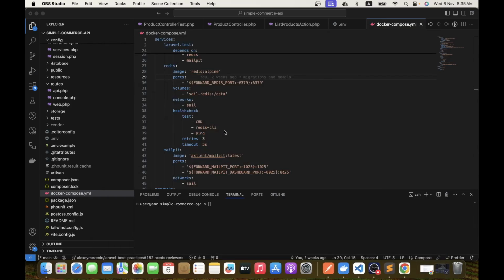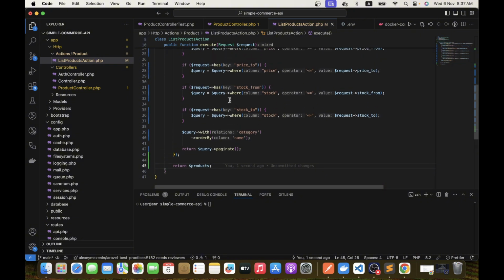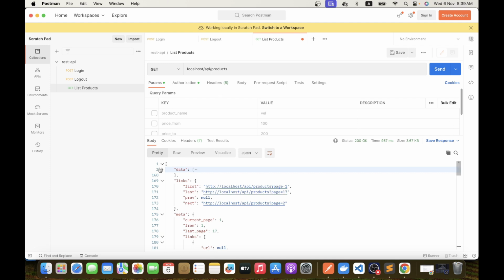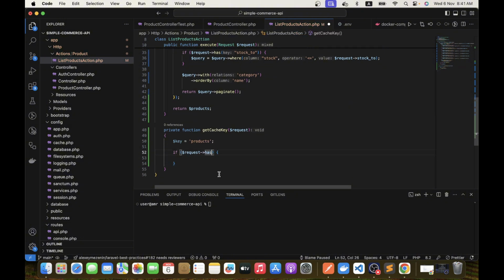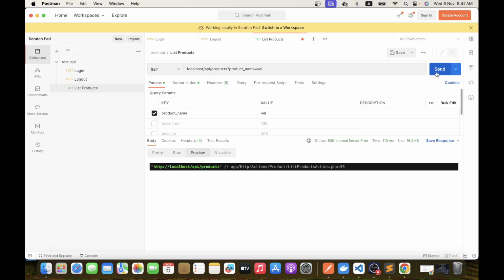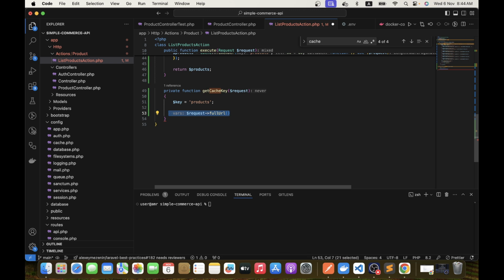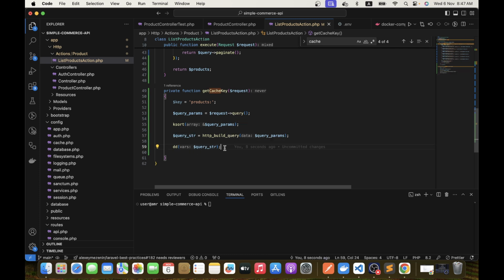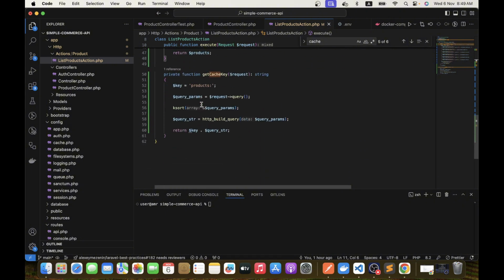10. Laravel REST API: Caching Products List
We are going to apply caching on products list, with our installed Redis driver in Docker Sail.
Check how we can do that considering every parameter we receive from the request.